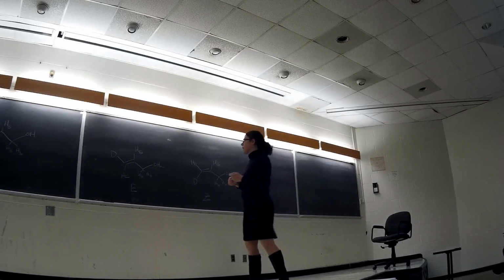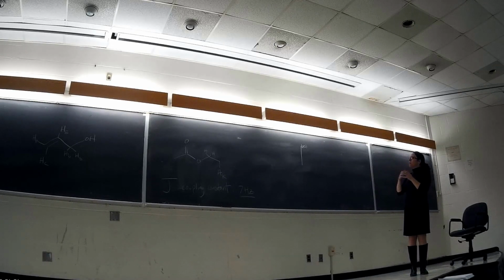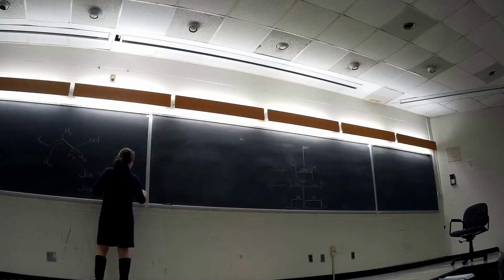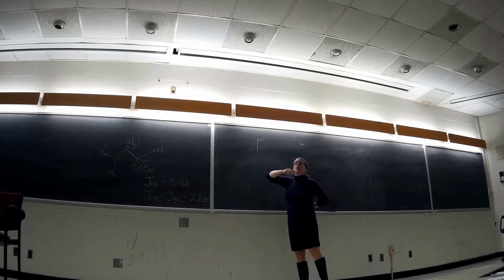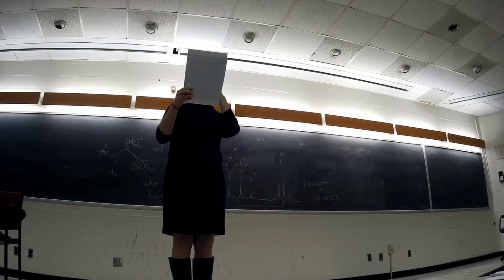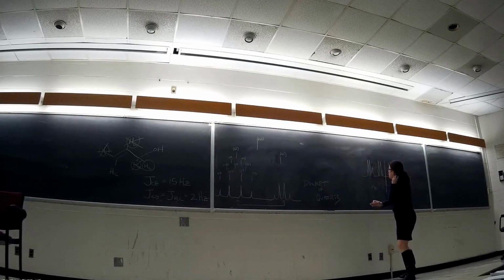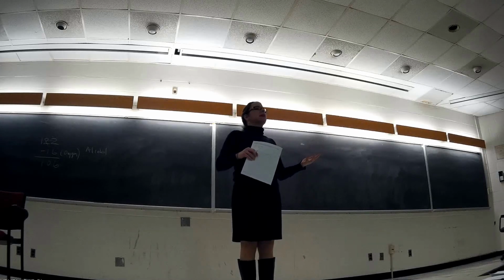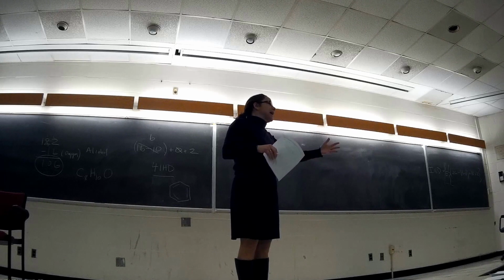Chem 241 Lecture Jan 31 (First 35 minutes)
Mass spec, HNMR, IR